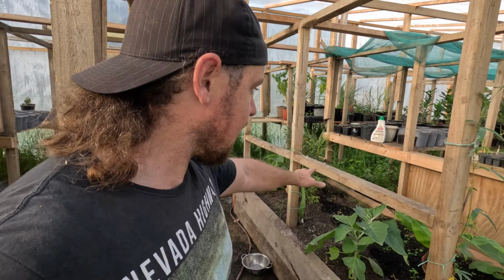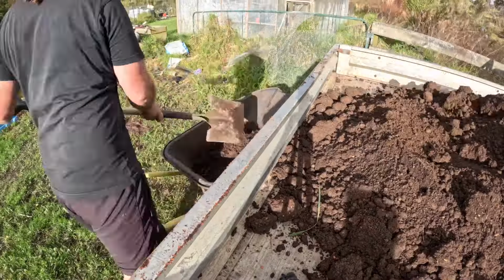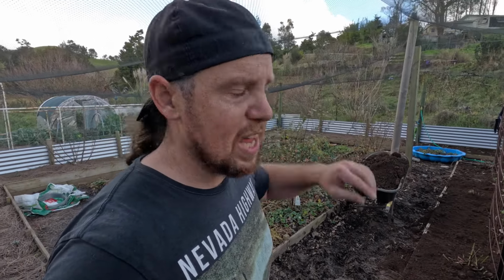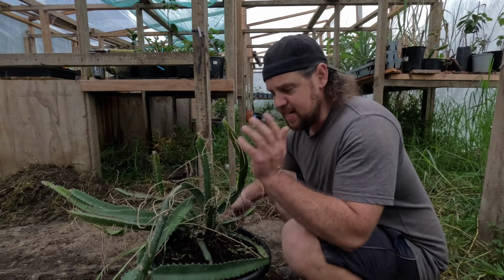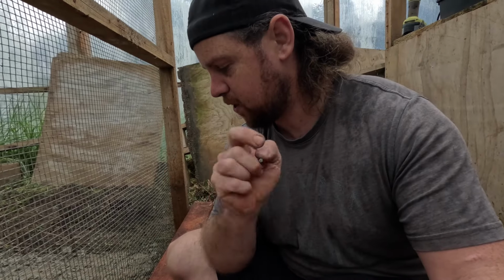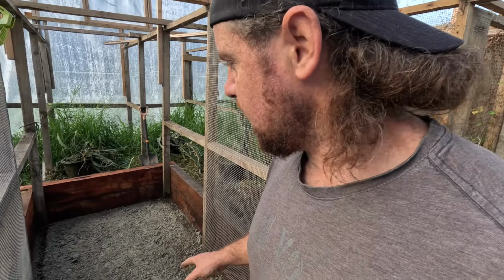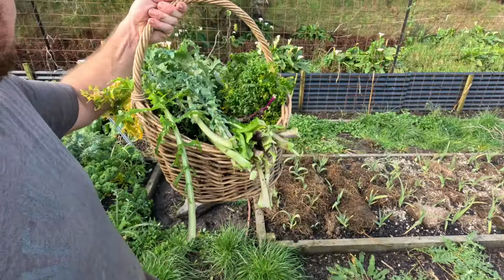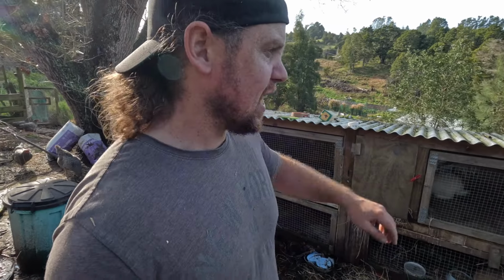Winter Homesteading in New Zealand (vlog)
Today we take you on a weekend vlog style adventure around our 10 acre Homestead here in NEW ZEALAND,  where we get gardening as a family and plant for future harvests. It is winter here in New Zealand so gardening is not easy so we decide to head indoors to our large greenhouse to do some much needed renovations to expand our growing season.